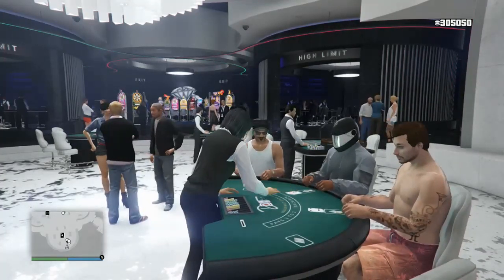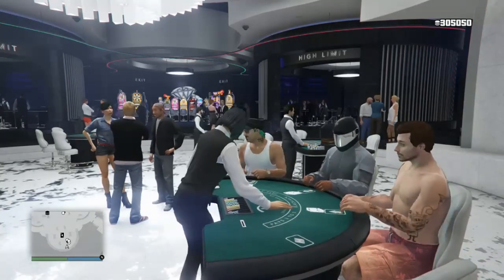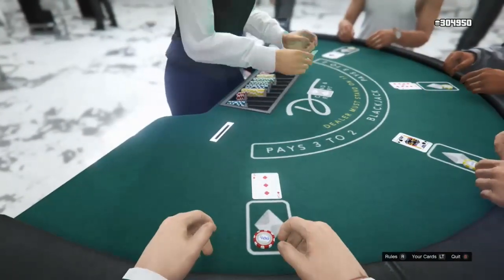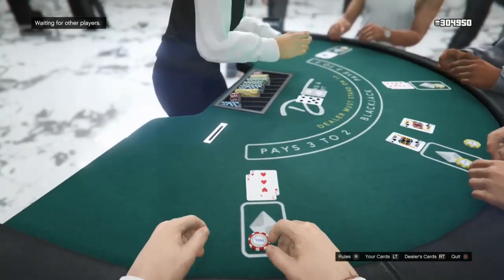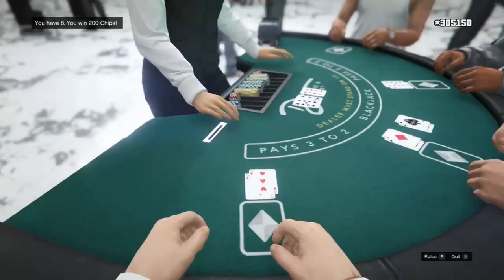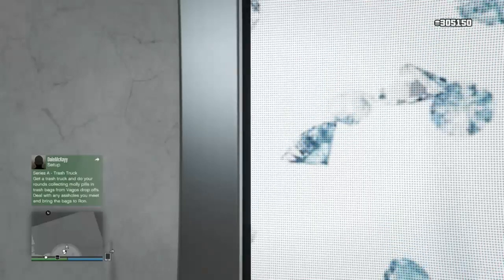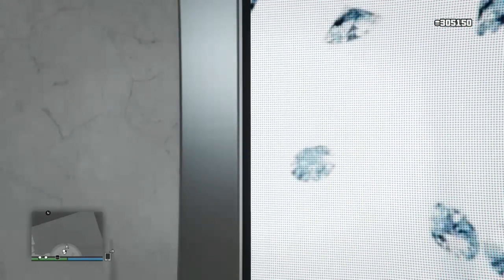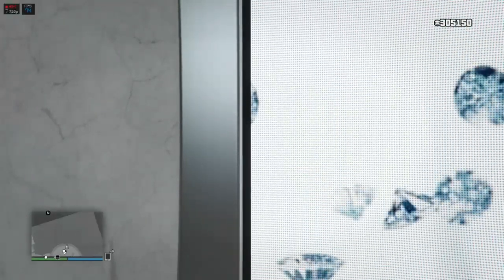How To Get UNLIMITED CHIPS In the GTA 5 CASINO! (Grand Theft Auto V)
This video shows how to make guaranteed money in the new gta 5 casino update, no lies, no questions, just an easy way to make money for free. Enjoy!